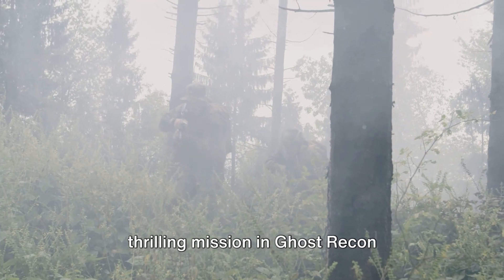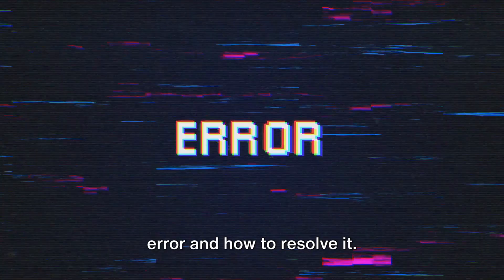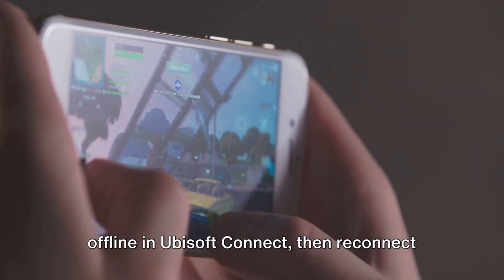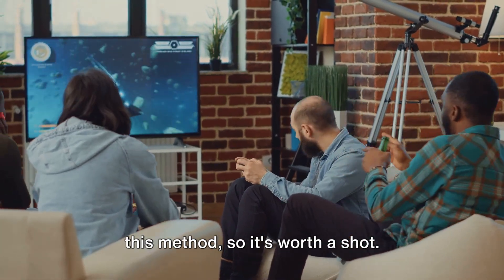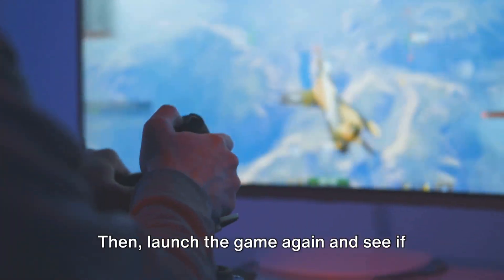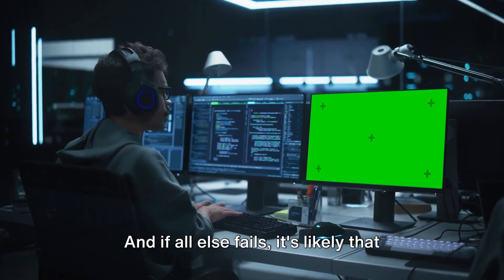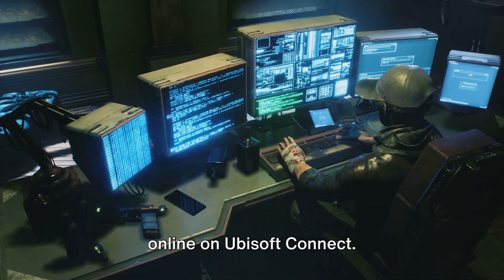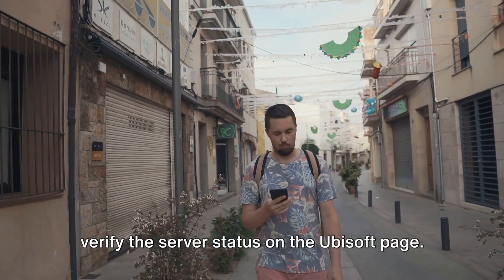[Fix] Ghost Recon Breakpoint Error: your connection to ubisoft servers has been lost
Are you tired of being disconnected from Ubisoft servers while playing Ghost Recon Breakpoint? We've got you covered! In this video, we delve deep into the common error message "Your connection to Ubisoft servers has been lost" in Ghost Recon Breakpoint, and provide you with simple, effective fixes to get you back in the game. Let's fix this together and get back to the action-packed world of Ghost Recon Breakpoint!

OUTLINE:

00:00:00 Introduction
00:00:17 Causes of the Error
00:00:31 Going Offline in Ubisoft Connect
00:00:44 Closing the Game and Disconnecting from the Internet
00:00:56 Shutting Down and Restarting
00:01:10 Checking for Game Updates
00:01:22 Verifying Server Status
00:01:31 Summary and Conclusion
00:02:05 Untitled Chapter